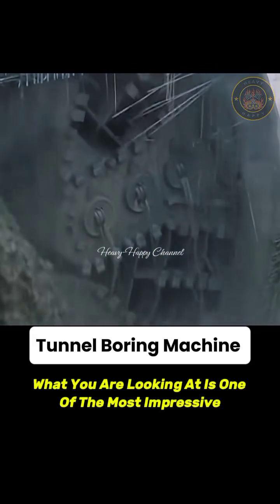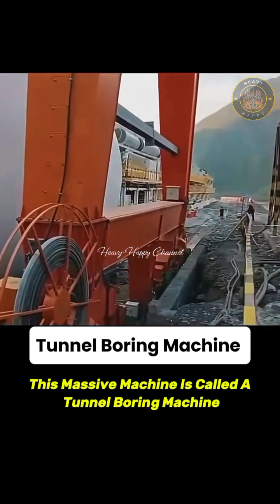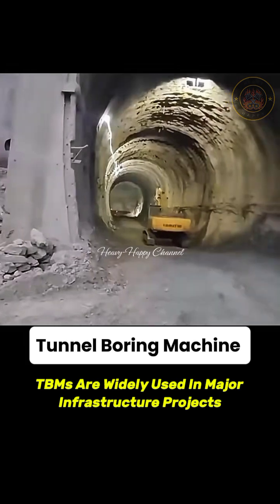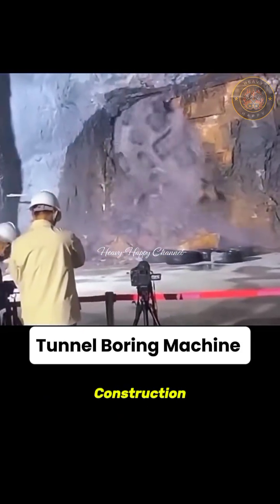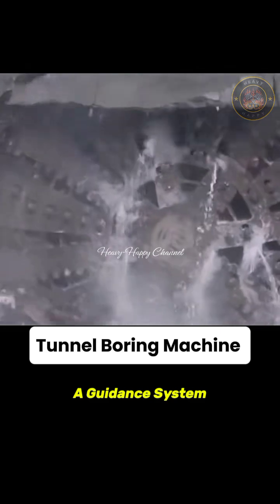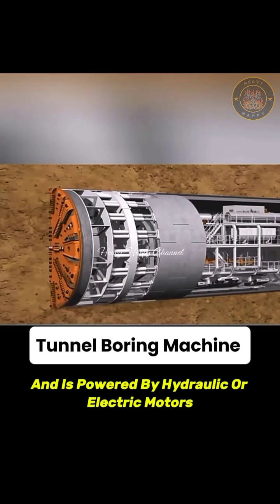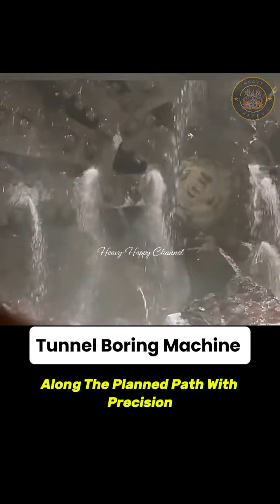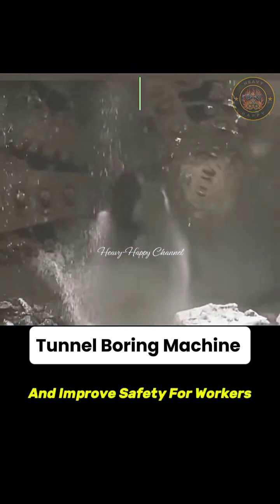TUNNEL BORING MACHINE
A Tunnel Boring Machine (TBM), also known as a "mole" or a "worm", is a machine used to excavate tunnels. TBMs are an alternative to drilling and blasting methods and "hand mining", allowing more rapid excavation through hard rock, wet or dry soil, or sand (although each requires specialized TBM technologies). TBM-bored tunnel cross-sections extend up to 17.6 meters (58 ft). TBM tunnels are typically circular in cross-section, but may also be square or rectangular or U- or horseshoe-shaped. Much narrower tunnels are typically bored using trenchless construction methods or horizontal directional drilling rather than by TBMs.